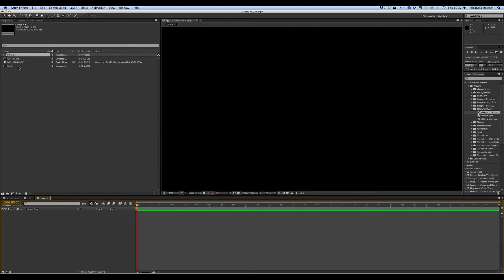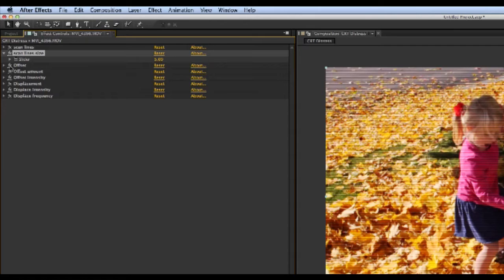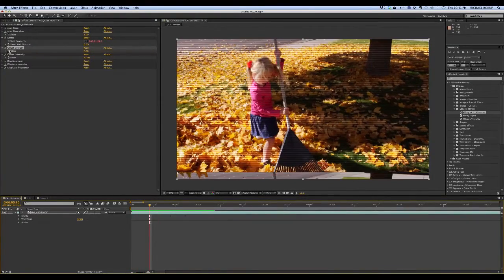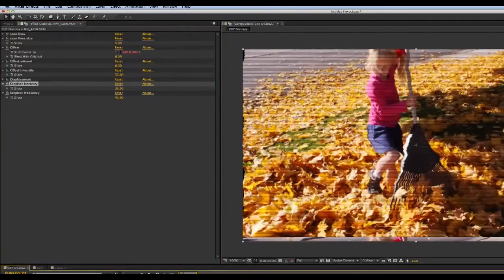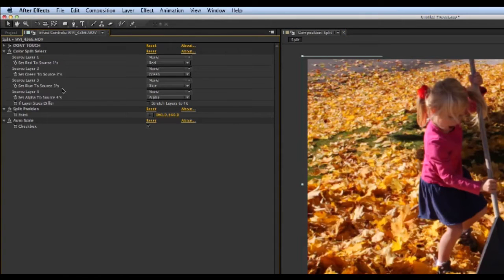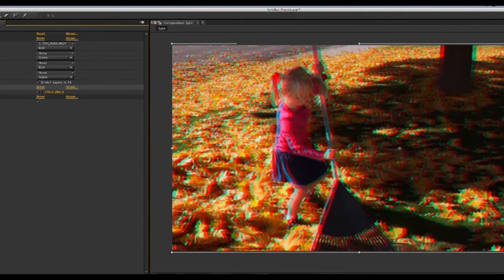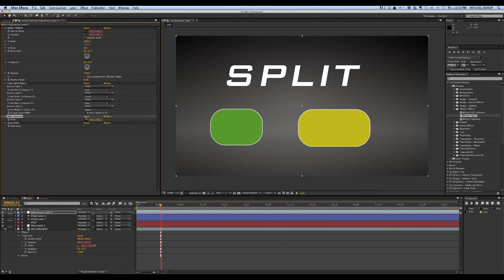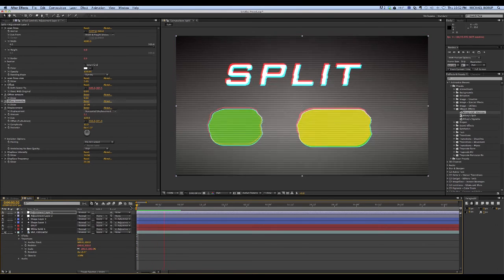After Effects Presets: Damaged VHS + RGB Split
This is a technical over view of these 2 wonderful After Effects presets. CRT Distress and Split.  So get your VHS/Chromatic Aberration on and lets start after effecting.

These presets are now for sale.  You can pick them up here.

Access to over 600,000 ready-to-use After Effects Templates, Stock Footage, Fonts, Templates and more!

If you need stock footage, photos and even After Effects templates.  Go check out Envato Elements.